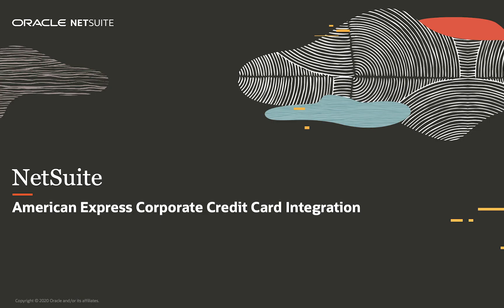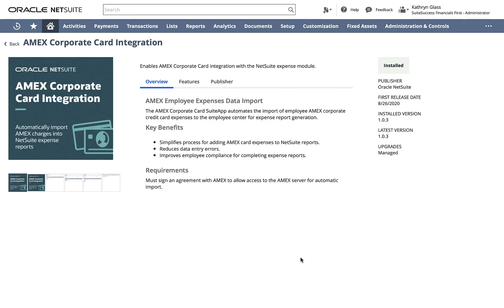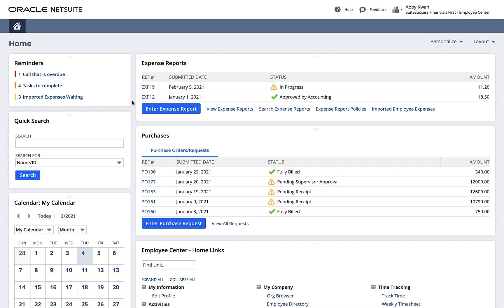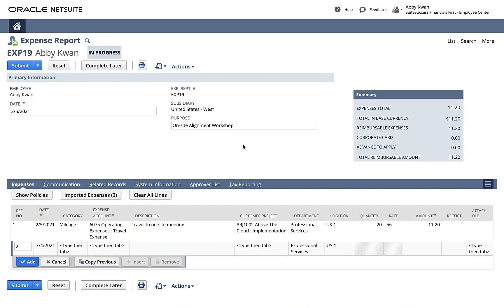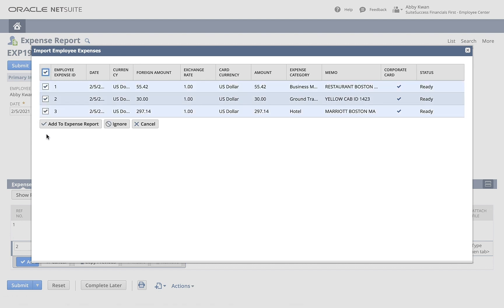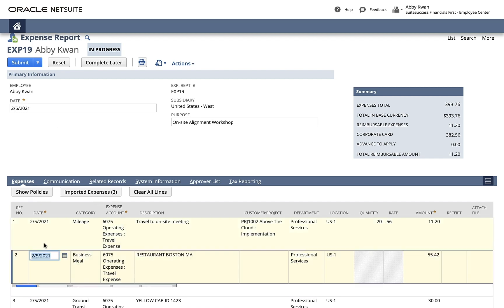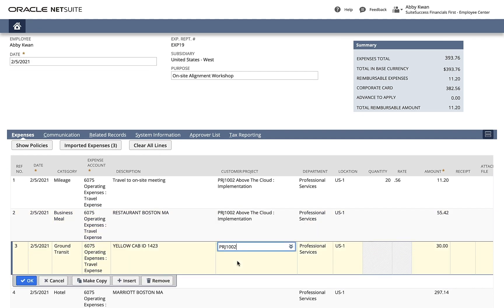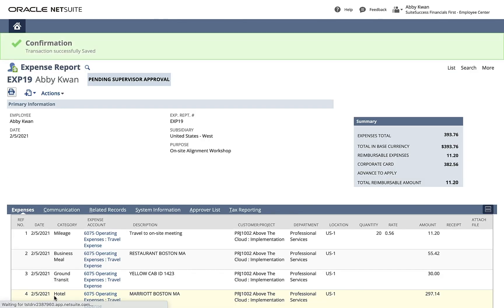NetSuite American Express Corporate Credit Card Integration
In this video, we demonstrate NetSuite's American Express Corporate Credit Card Integration SuiteApp. Once integrated, AMEX charges are automatically imported into NetSuite. We’ll explain how  to add AMEX charges into existing expense reports and edit details such as date, description, category and amount. We’ll then submit the report for approval, which will automatically generate payment to American Express.

Liked this video? Check out this!